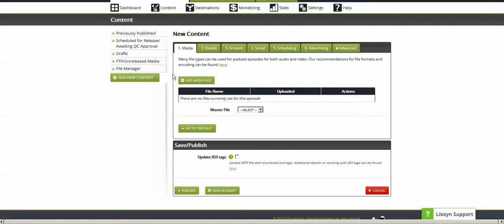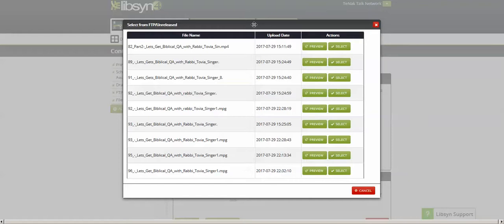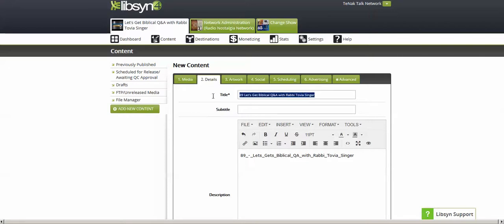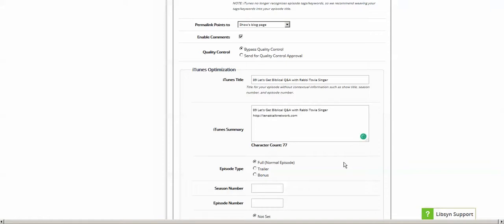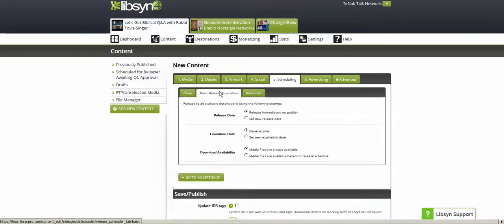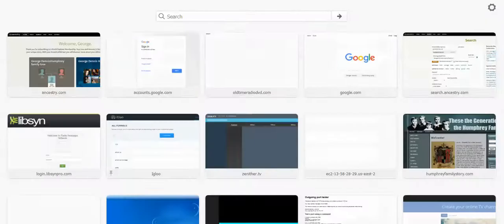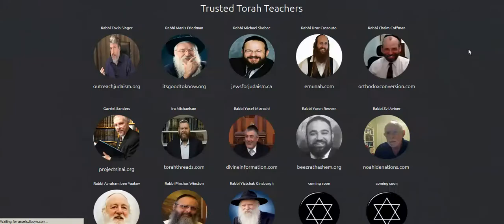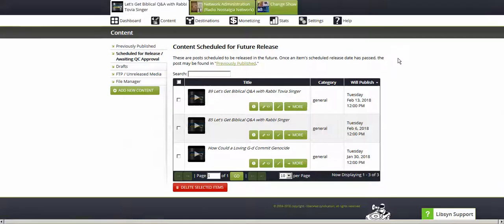How To Post Your Show for Distribution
This video will take you step by step on how to post your show on our podcast platform.